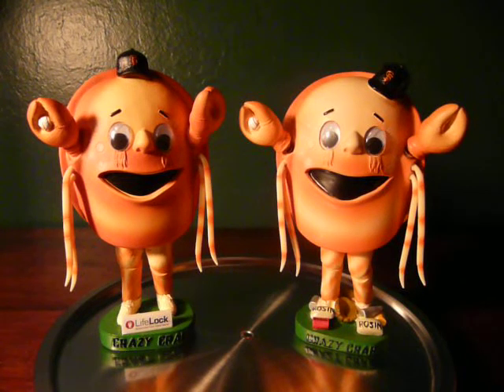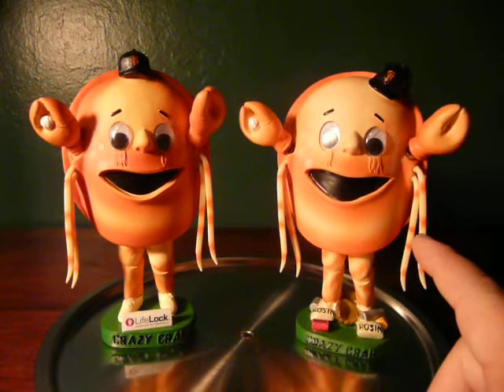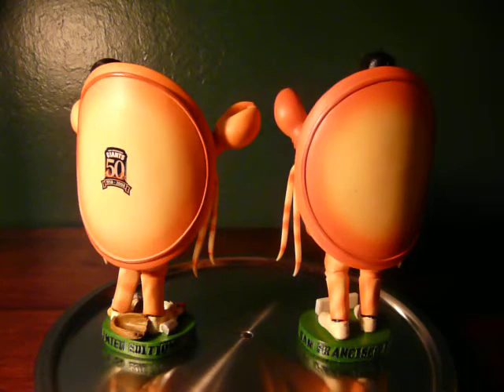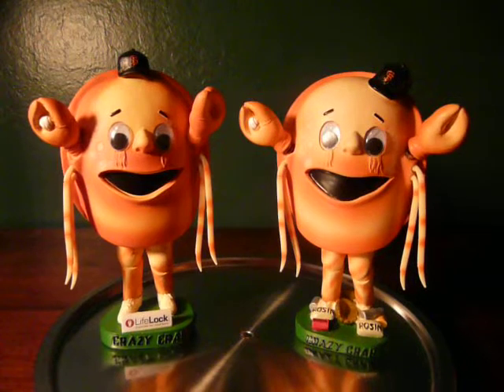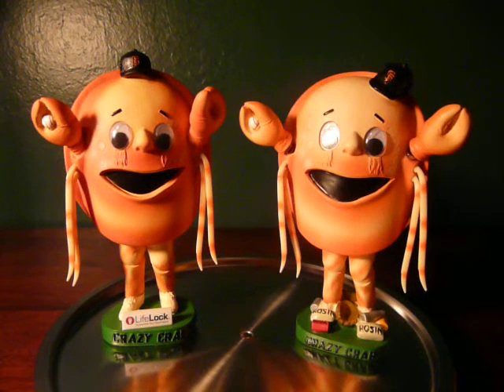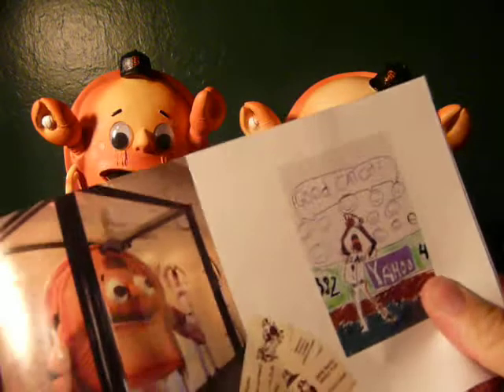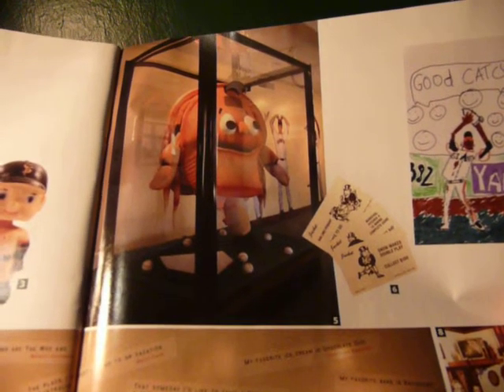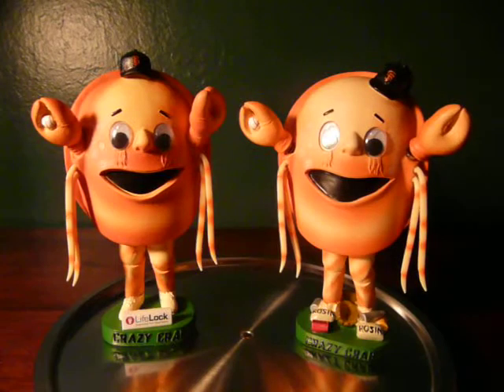SF Giants 2009 Crazy Crab Update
This is an update on the crazy crab

It now resides in a plexiglass cage on the AAA suite level.
do please resist the temptation to throw things at it.

These come from my personal collection
and are"Not For Sale"!